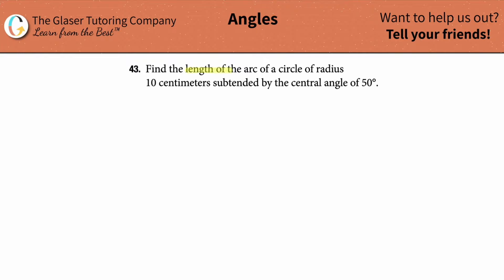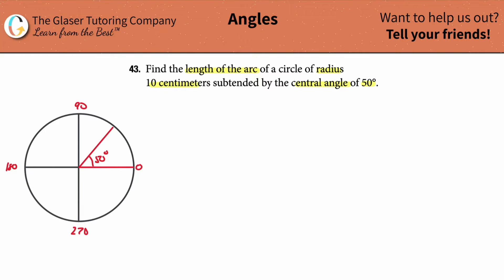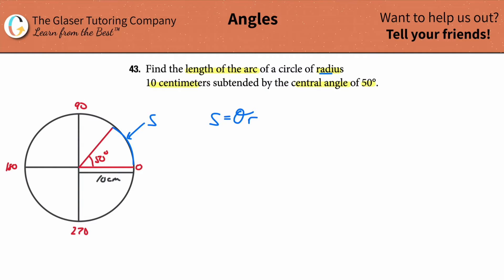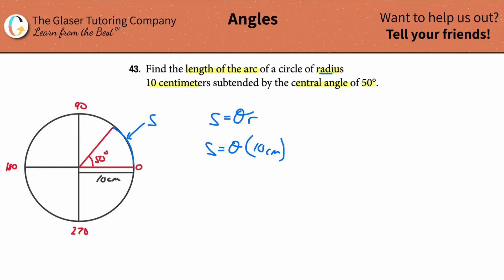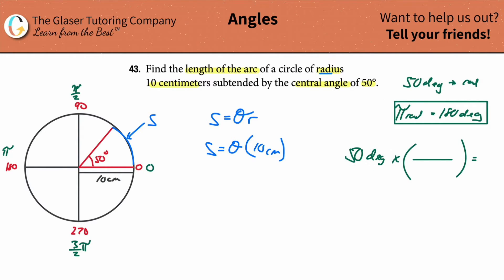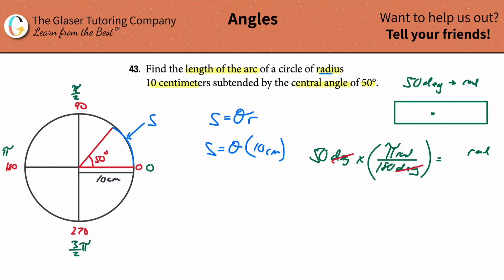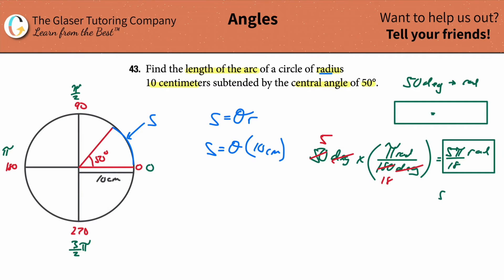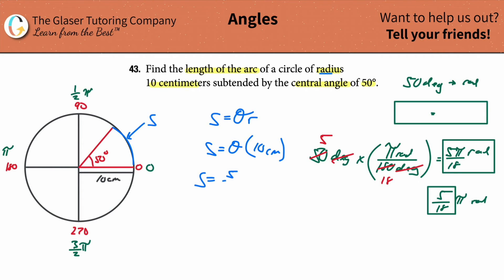Find the length of the arc of a circle of radius 10 centimeters subtended by the central angle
For the following exercises, use to given information to find the length of a circular arc. Round to two decimal places.
Find the length of the arc of a circle of radius 10 centimeters subtended by the central angle of 50°.